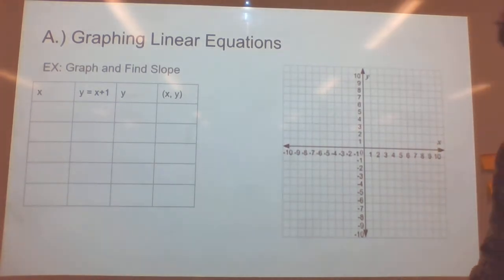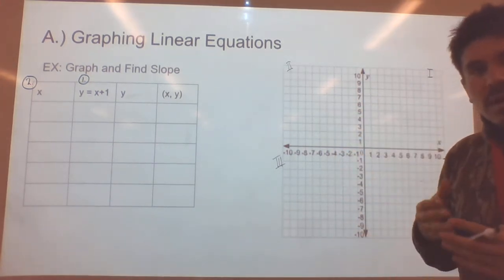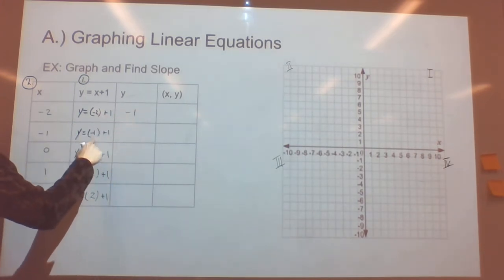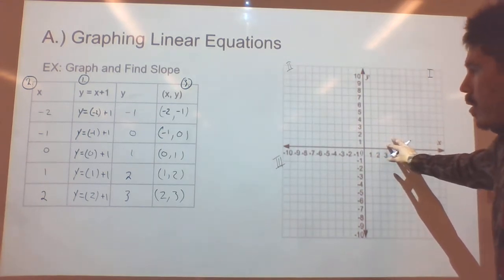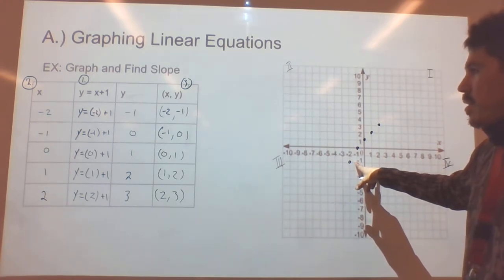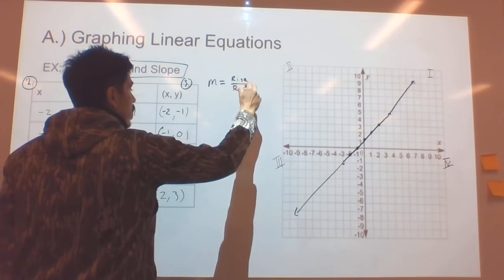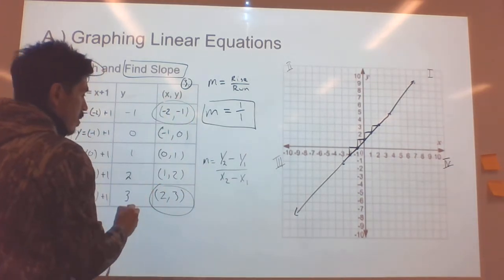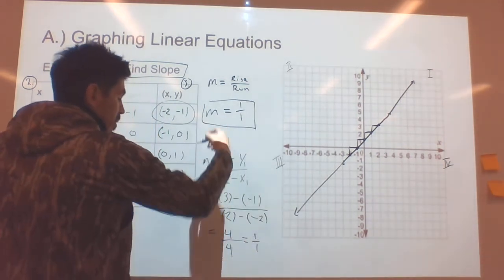Ch 3.2 Graphing linear equations